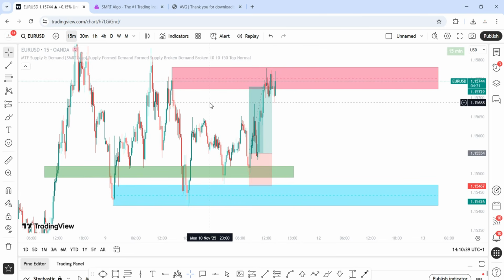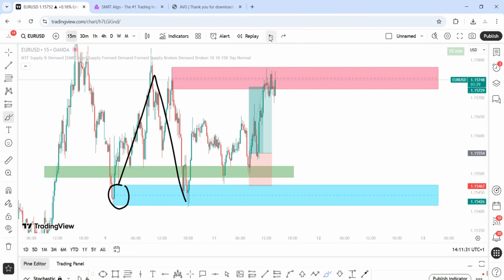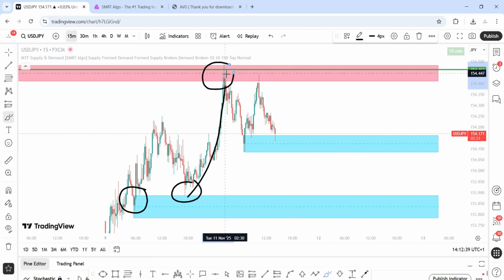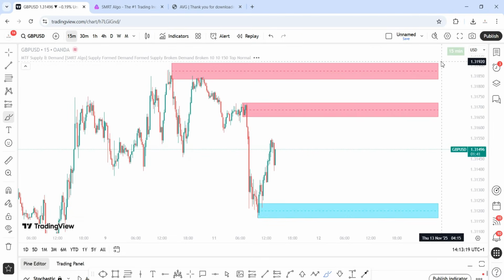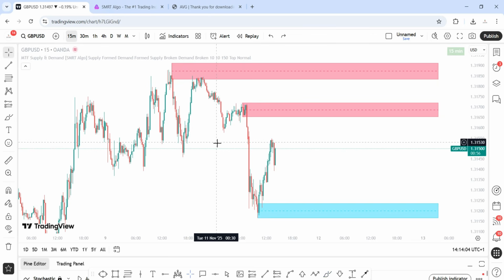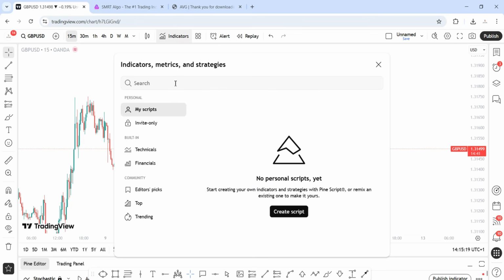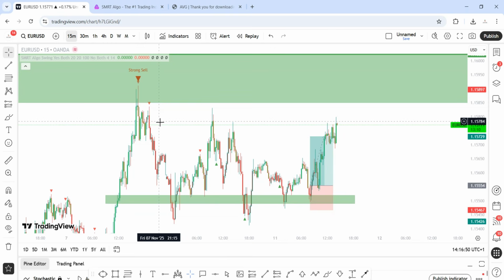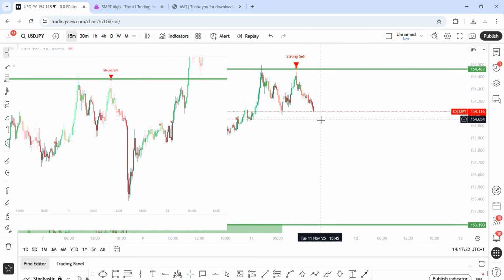Discover the Demand & Supply Indicator That Can 10x Your Profits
Discover the Demand & Supply Indicator That Can 10x Your Profits Instantly!

In this video, I’ll reveal a powerful demand and supply trading strategy that you can use to identify high-probability entry and exit points. Whether you’re a beginner in forex or an experienced trader, this tool will help you:

- Spot accurate demand & supply zones
- Avoid false signals and losses
- Increase your win rate and consistency
- Grow your account with a proven edge

If you’ve been struggling with entries, exits, or timing the market, this forex trading indicator will give you the clarity and confidence you need to start trading smarter.